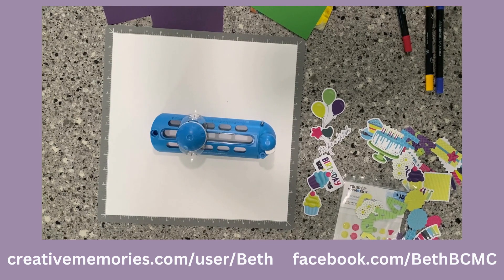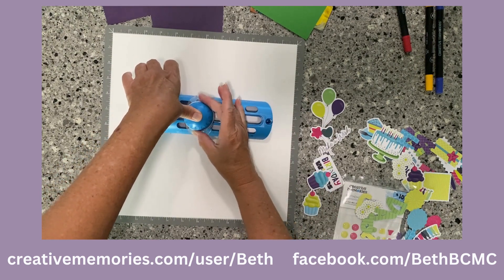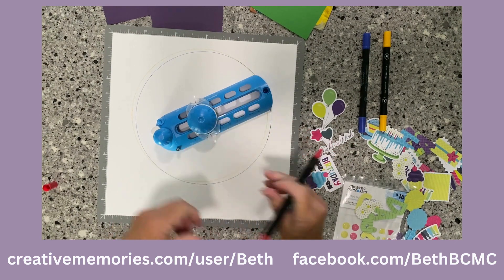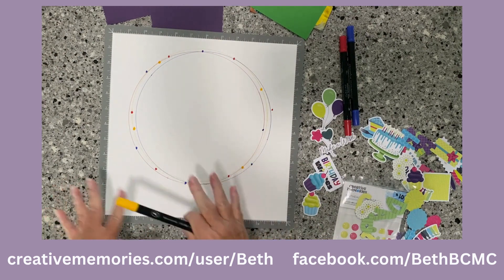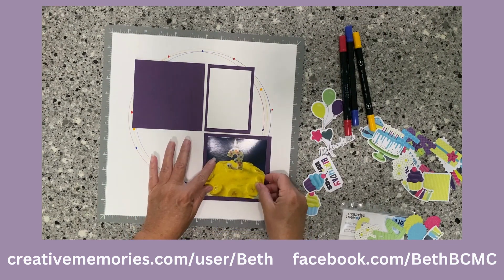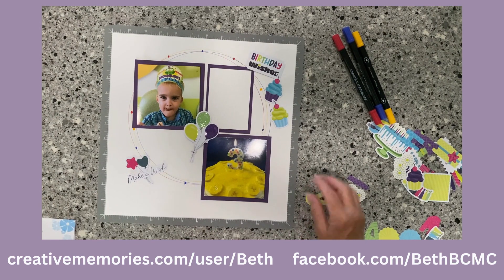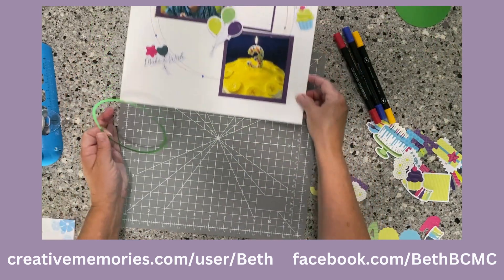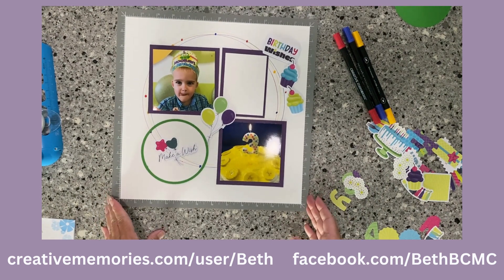Using your circle cutter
Using the Creative Memories circle cutter (which is super easy!) we can make this adorable and quick birthday page.